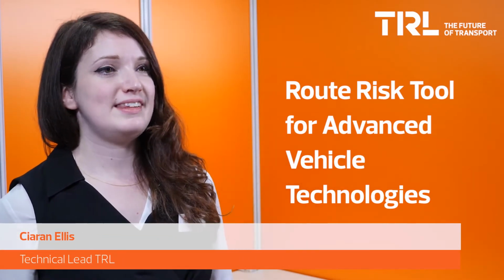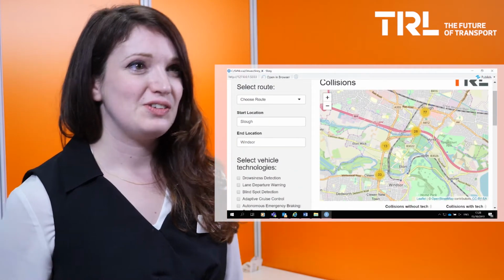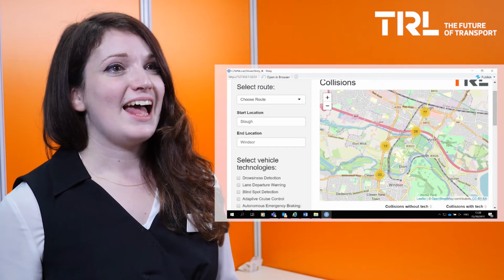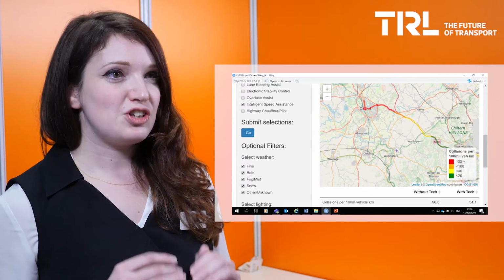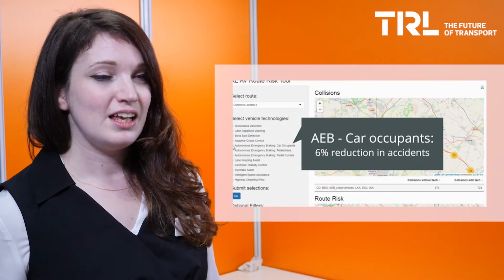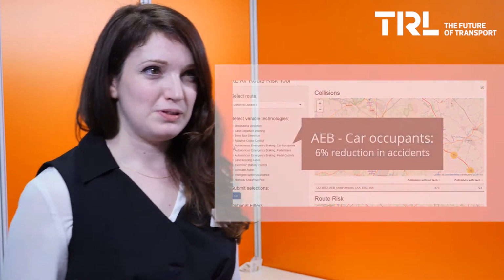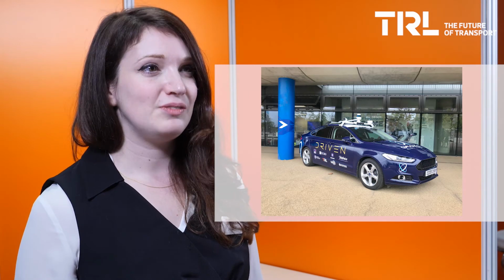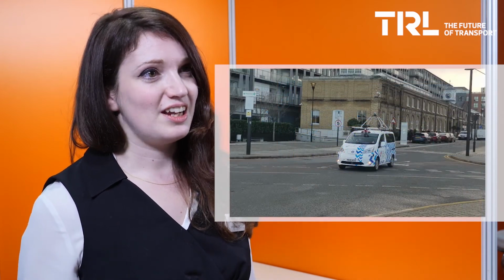TRL ROUTE RISK TOOL